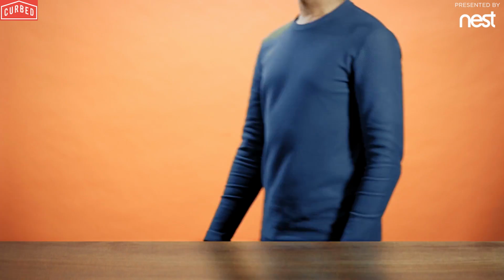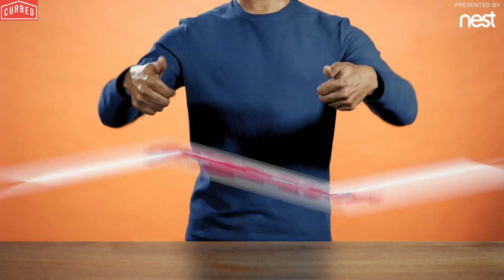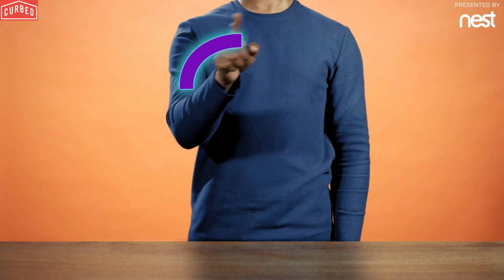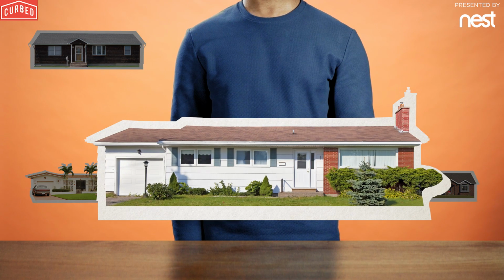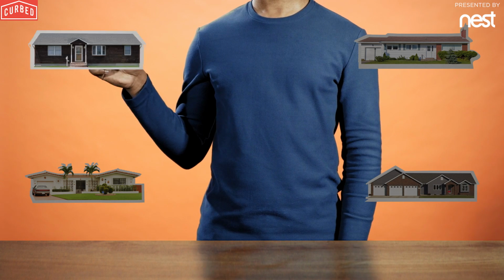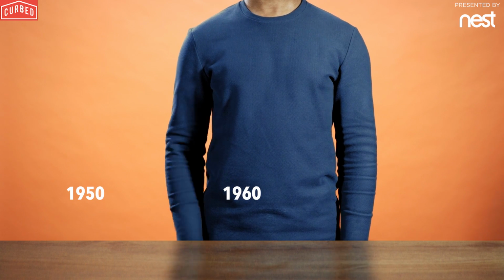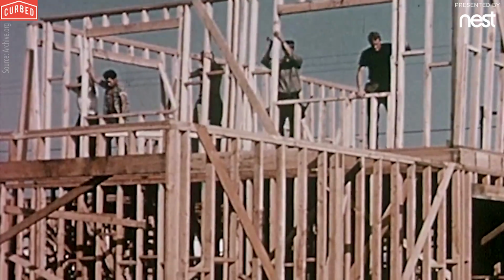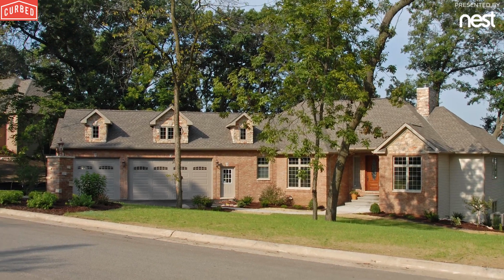Why are ranch houses so popular?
This popular house type was the setting for The Brady Bunch, The Golden Girls, and Breaking Bad.

Curbed breathes life into real estate and neighborhood news with witty and insightful coverage of the country's most vibrant urban centers. Our editors relentlessly report on sales and rental prices, new developments, neighborhood trends, and celebrity deals.